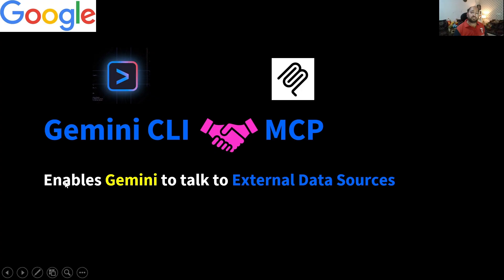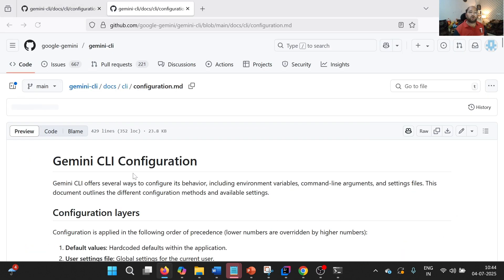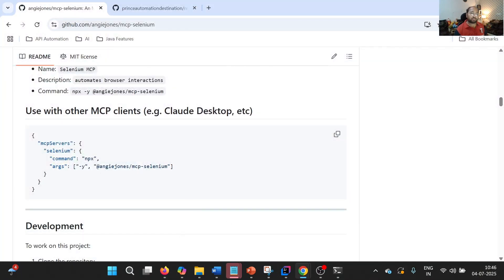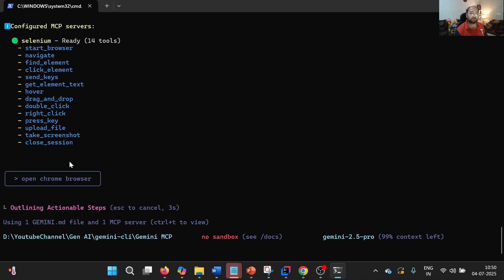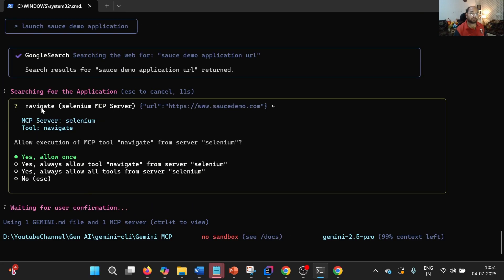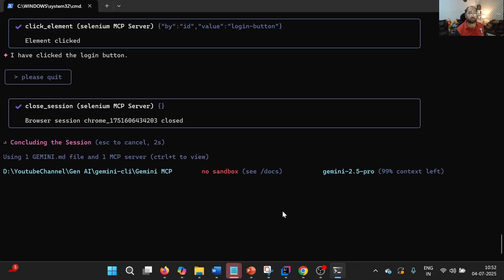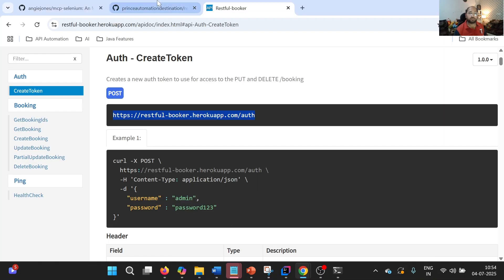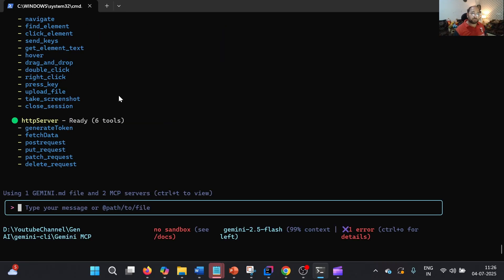Gemini CLI Integration with Selenium MCP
𝐆𝐞𝐦𝐢𝐧𝐢 𝐂𝐋𝐈 𝐈𝐧𝐭𝐞𝐠𝐫𝐚𝐭𝐢𝐨𝐧 𝐰𝐢𝐭𝐡 𝐌𝐂𝐏: 𝐏𝐨𝐰𝐞𝐫𝐟𝐮𝐥 𝐢𝐧𝐭𝐞𝐠𝐫𝐚𝐭𝐢𝐨𝐧

𝐆𝐞𝐦𝐢𝐧𝐢 𝐂𝐋𝐈 : its free AI tool introduced by Google using which now we can access Gemini LLM from Terminal.

𝐌𝐂𝐏: Model Control Protocol: A powerful solution to allow LLMs to talk to External Data Sources like GitHub, Postgres, Selenium, Rest APIs.

𝐆𝐞𝐦𝐢𝐧𝐢 𝐂𝐋𝐈+ 𝐌𝐂𝐏: A Powerful integration which will allow us to establish connection between LLM and External Data sources. As a result We will be able to fetch details from External sources and it can help us accelerate development work

𝑳𝒆𝒕 𝒖𝒔 𝒔𝒆𝒆 𝒕𝒉𝒆 𝒔𝒕𝒆𝒑𝒔:
1. Install node 18 +
2. Install Gemini cli globally
3. Navigate to settings.json under .gemini folder of user directory
4. Configure MCP Server in this file
5. Start Gemini from terminal in the folder where you want to use it
6. type /mcp command to check list of MCP server configured
7. Now, we are ready to interact with External Sources

𝑳𝒆𝒕 𝒖𝒔 𝒎𝒆𝒆𝒕 𝒊𝒏 𝒗𝒊𝒅𝒆𝒐

𝑺𝒆𝒍𝒆𝒏𝒊𝒖𝒎 𝑴𝑪𝑷: MCP Server which once integrated with Gemini CLI, can be utilized to perform operations on browser in natural language

𝑹𝒆𝒔𝒕 𝑴𝑪𝑷 𝑺𝒆𝒓𝒗𝒆𝒓: MCP Server which once integrated with Gemini CLI, can be used to perform CRUD operations on APIs

Regards
PrinceAutomationDestination